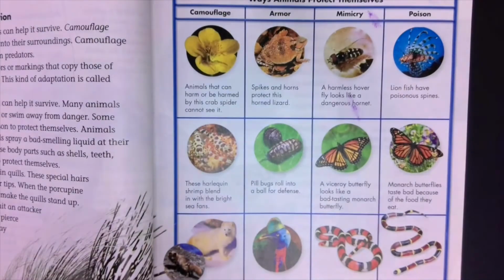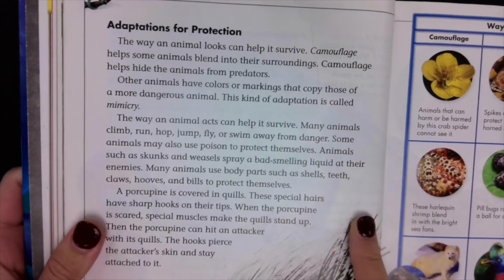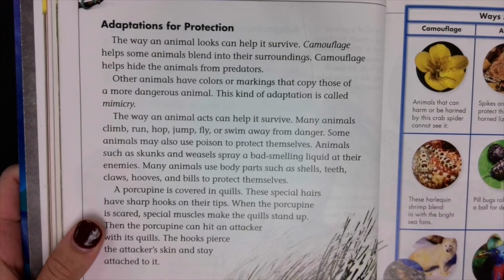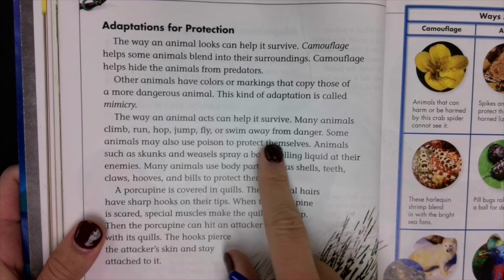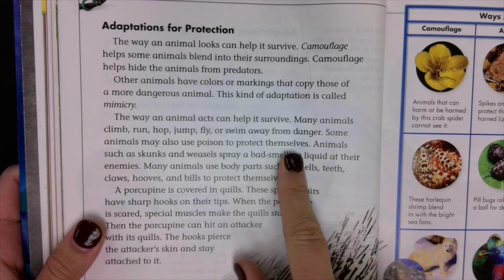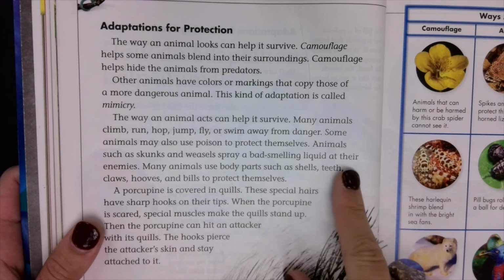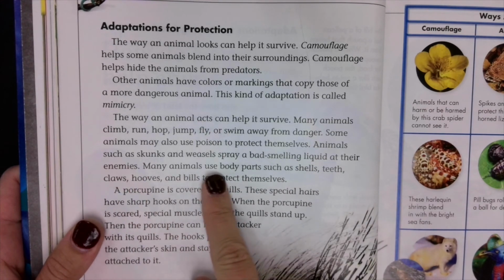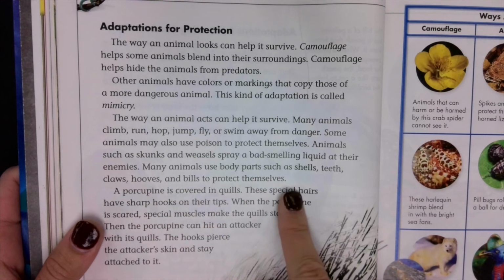Science Chapter 2, Lesson 3a